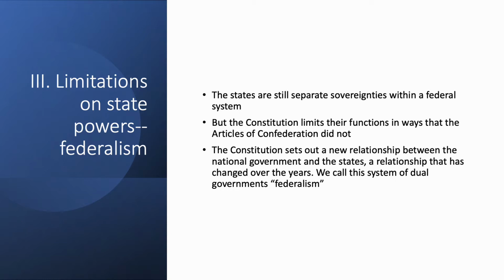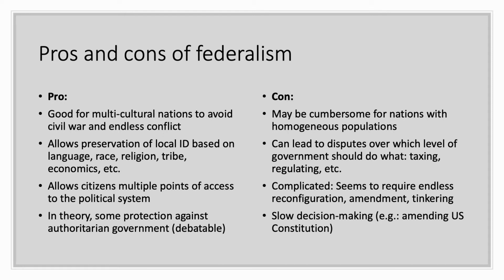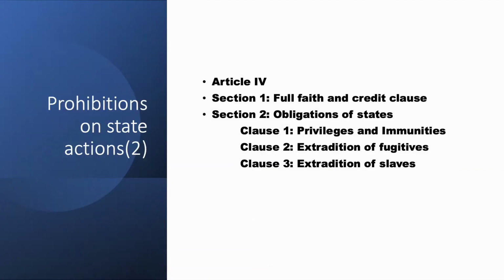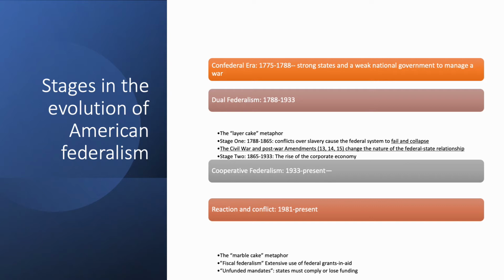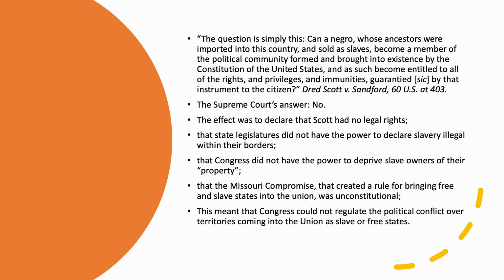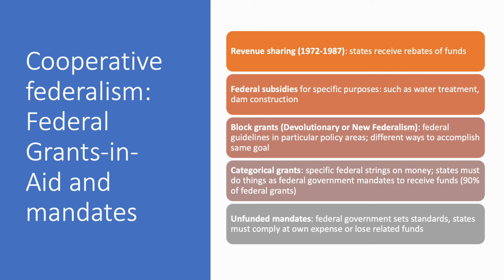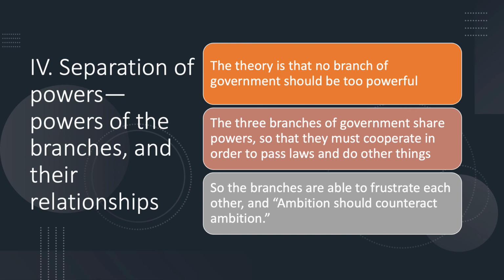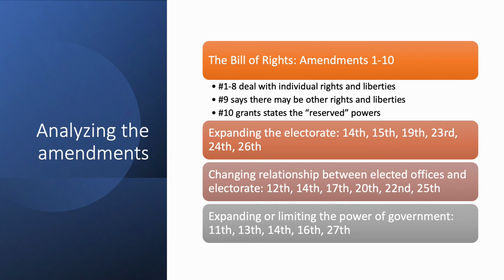POLS101 Constitution 2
Federalism, separation of powers, the amendment process